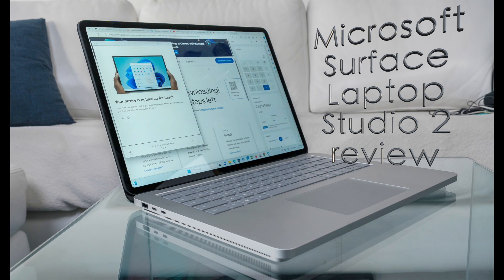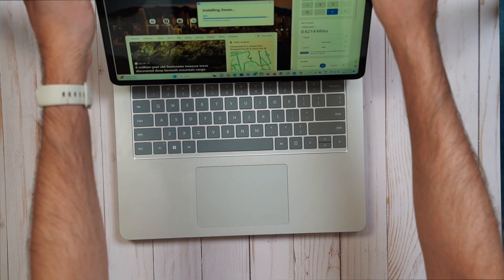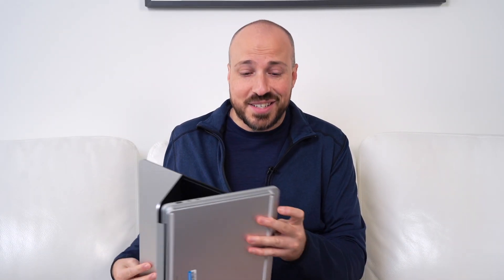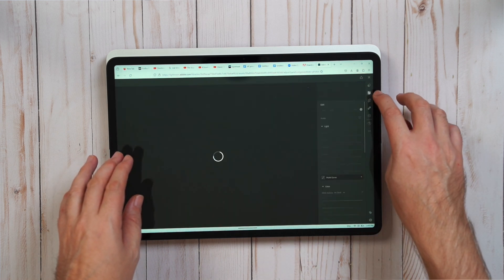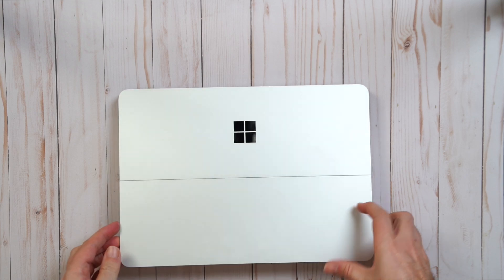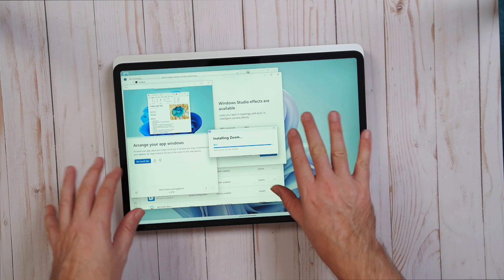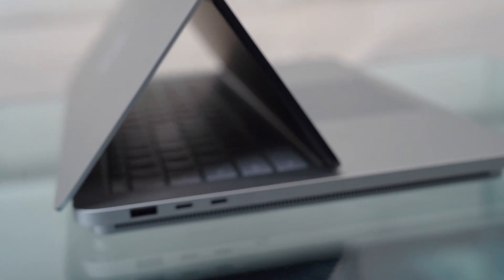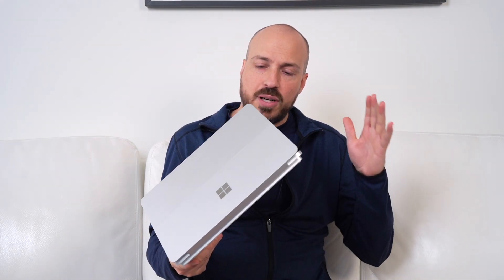Microsoft Surface Laptop Studio 2 Review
The Surface Laptop Studio 2 is a unique laptop because of its hinge design, setting it apart from other Surface laptops.

Chapters
00:00 Intro
00:15 Design of the Surface Laptop Studio 2
03:46 Software and performance
04:45 A neural processing unit for AI
06:39 Battery life